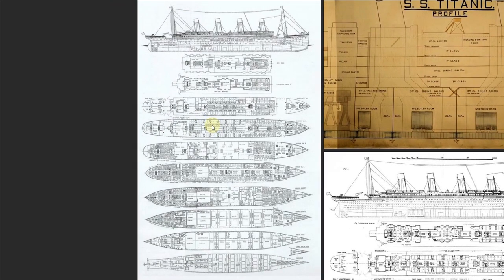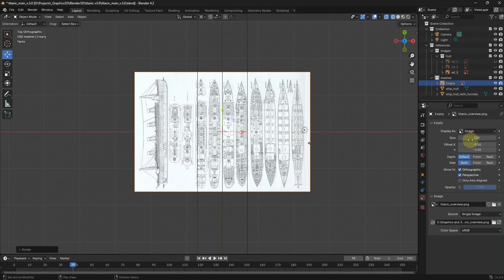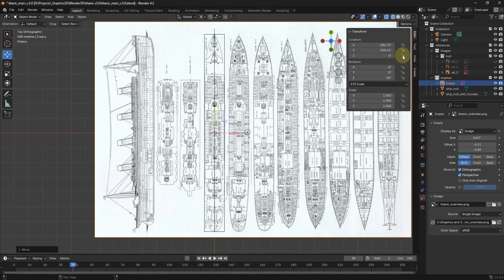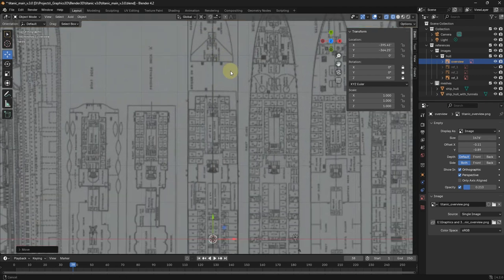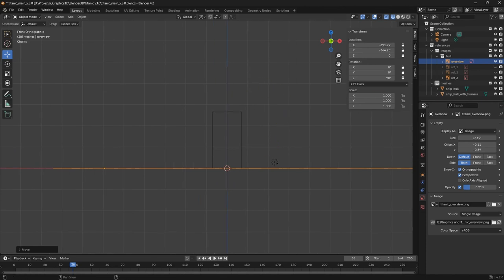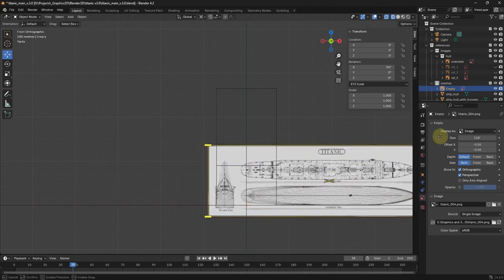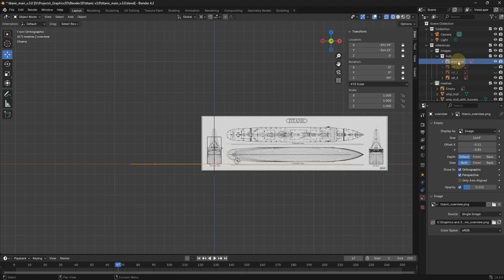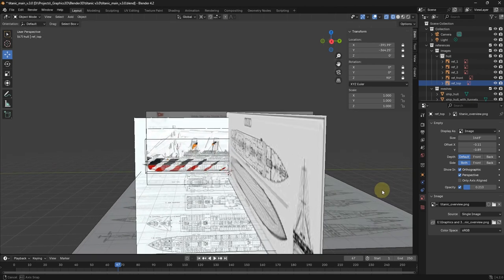Titanic 3D Modelling - 006 - Reference Images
In this video, I add a couple more images to serve as reference images. Specifically I add top view and front view images. These will simply serve as guides and are not expected to be used as the ultimate guide.